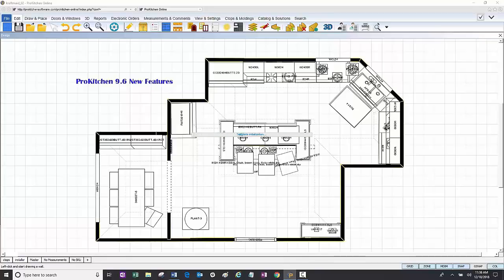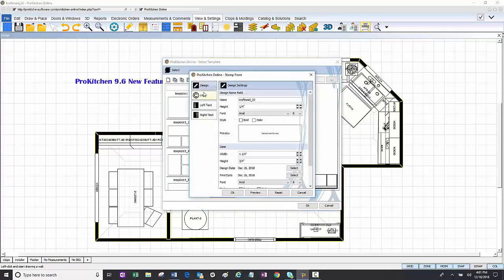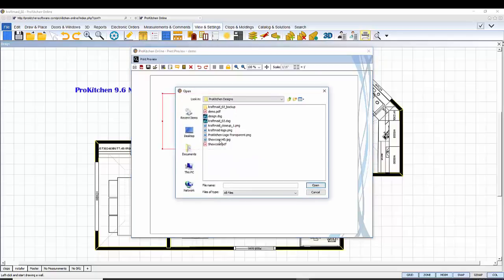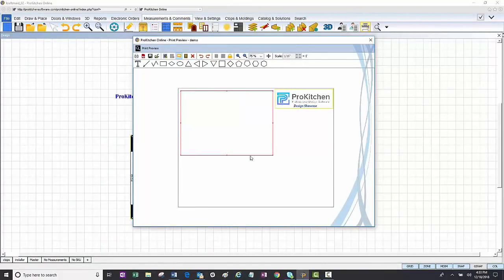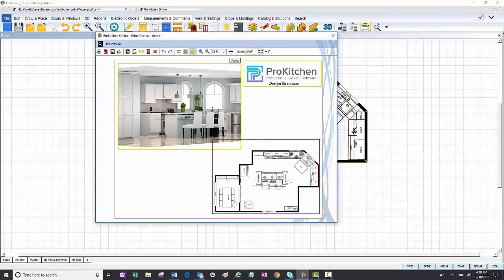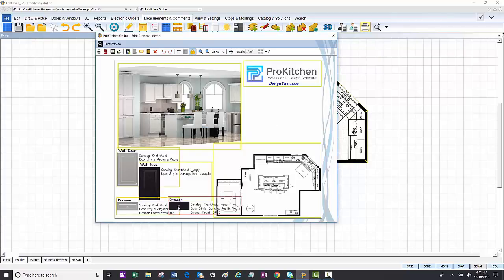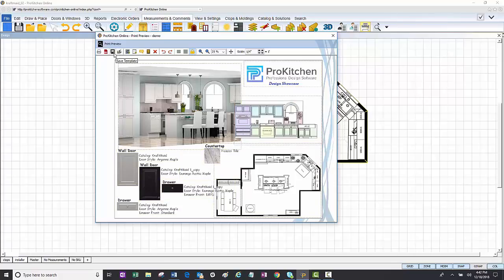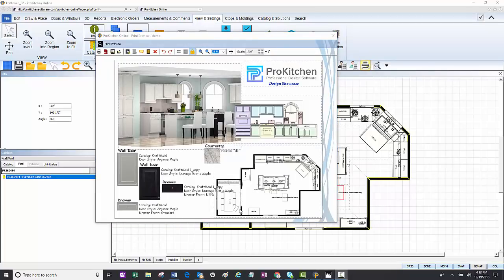Dynamic Design Showcase - ProKitchen 9.6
Check out the newest feature of ProKitchen: Dynamic Design Showcase.